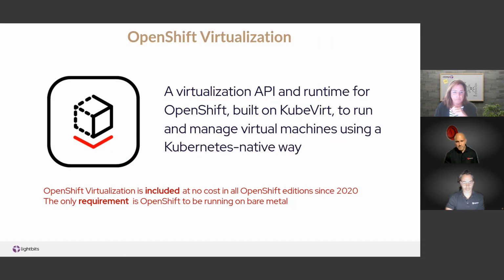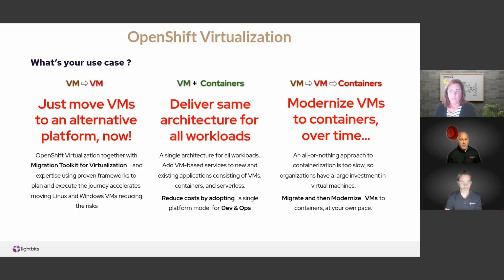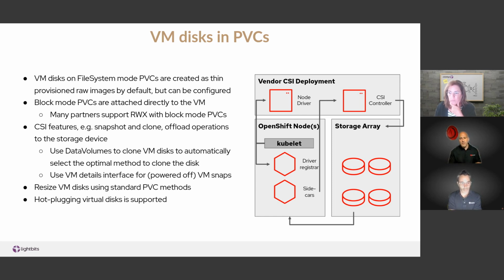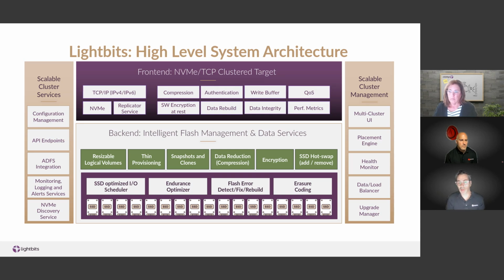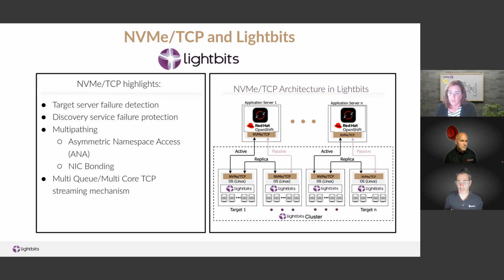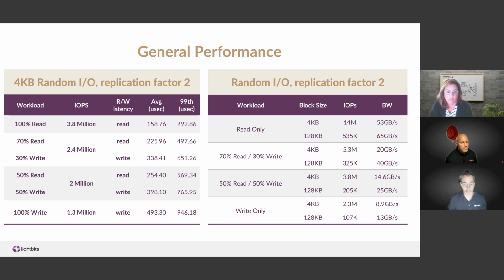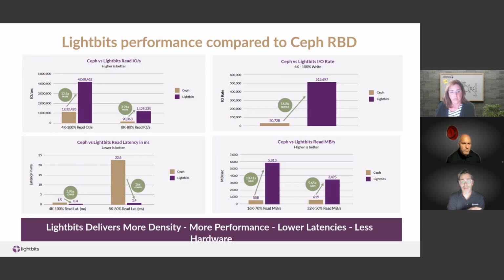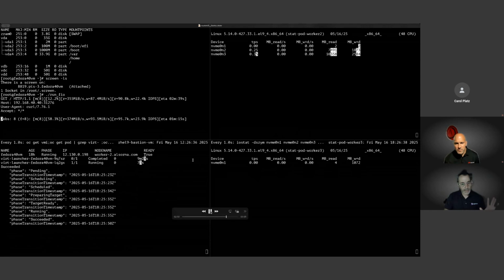Keep Your VMs Running Smoothly: Live Migrations in OpenShift Without the Storage Bottleneck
One of the biggest challenges in Red Hat OpenShift Virtualization is maintaining high-performance storage while enabling live Virtual Machine (VM) migration using traditional Fibre Channel SAN, which has constrained limitations. For faster and more efficient virtualized infrastructure, more organizations are moving to Lightbits software-defined storage.

This is a video recording from a live webinar that demonstrated tests of how Lightbits’ block storage, leveraging NVMe over TCP, enables live migrations of VMs in OpenShift, minimizes the impact of these migrations, and provides continuous and stable access to backend storage, allowing for the uninterrupted operation of VMs on Red Hat OpenShift Virtualization.